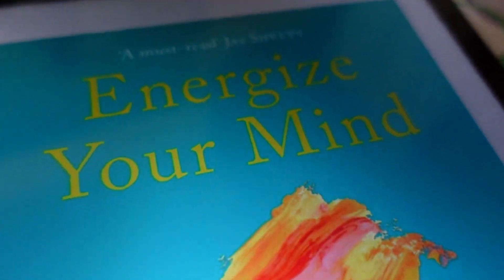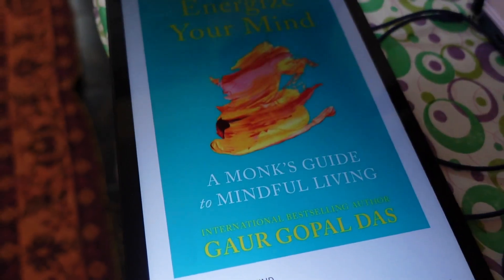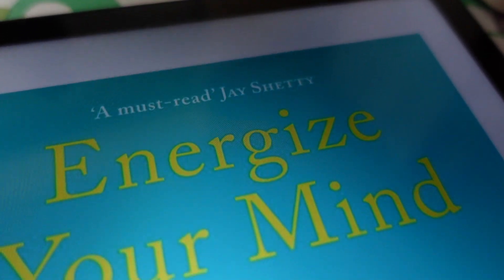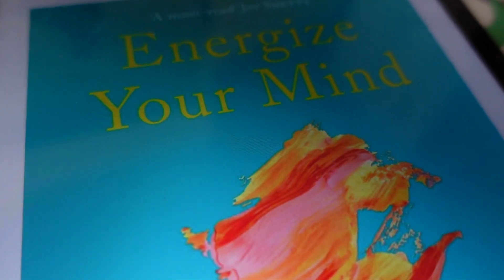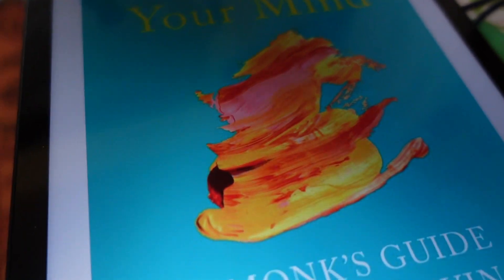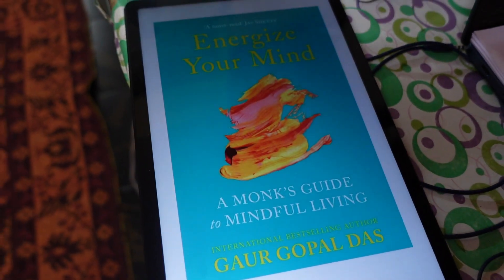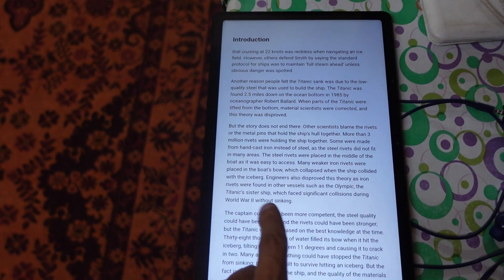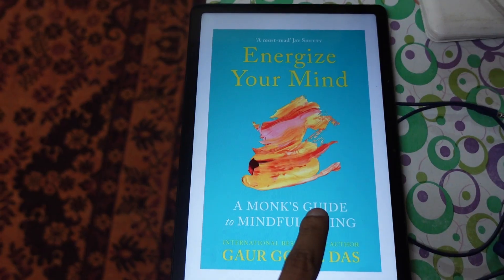Energize Your Mind BOOK REVIEW | BOOK BY Gaur Gopal Das | Honest Book Review | RONAK SHAH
ABOUT BOOK -Take charge of your mind.
Be in charge of your life.
In this book, bestselling author and life coach Gaur Gopal Das decodes how the mind works. He combines his anecdotal style with analytical research to teach us how to discipline our mind for our greater well-being. Throughout this book, he provides interactive exercises, meditation techniques and worksheets to help us take charge of our mind.
This book is an essential read for anyone who wants to work towards a better, more fulfilling future for themselves.

🤑 PEARK OF WATCHING THIS VIDEO -

ABOUT RONAK SHAH -
My name is Ronak Shah and I’m a digital marketer and consultant. I’m in my twenties, a self-employed blogger, creator, and backpacker. I write about books, business, reading, how to live happily, podcasts, best stories, and much more. I am currently in India and soon going to explore the world.
This channel will revolutionize the way you consume content in fields like books, Freelancing, finance, marketing, etc.

On the side, I also have a series of online courses, write a weekly email newsletter + blog site, and have run a series of side hustles as a young entrepreneur.

Things I use -
🎙️ mic 2
Kindle (10th Gen)
Kindle Paperwhite